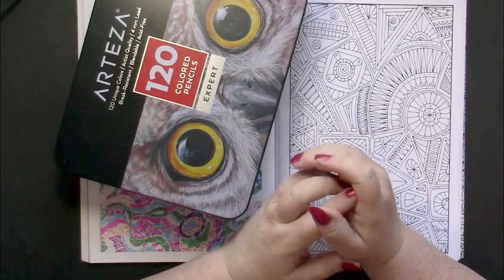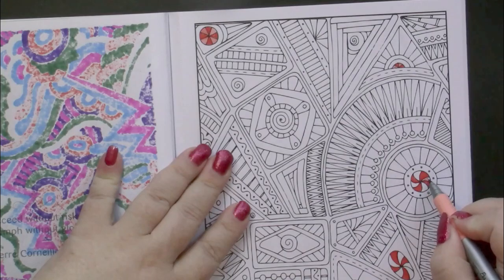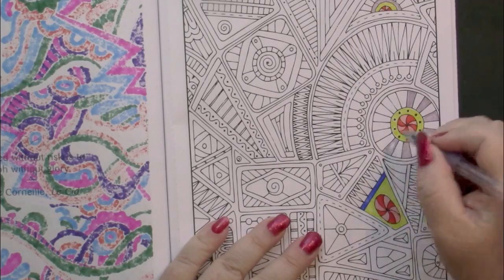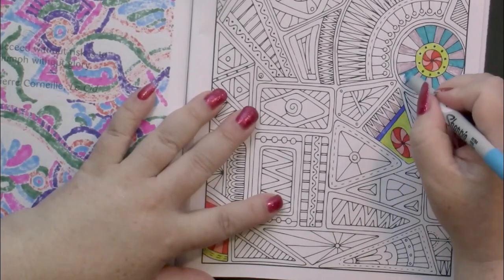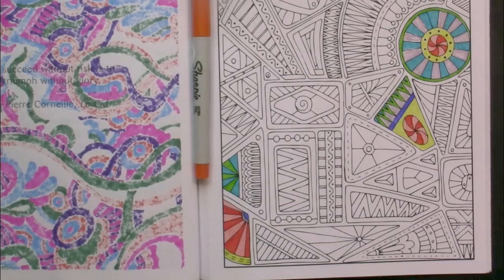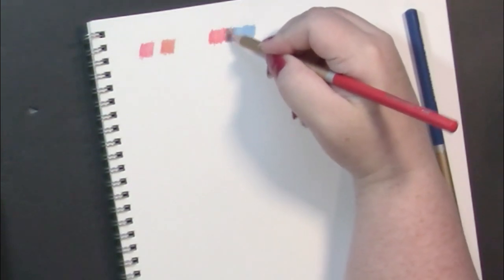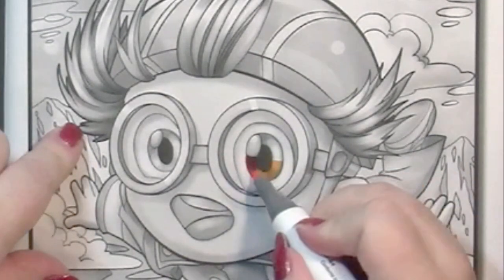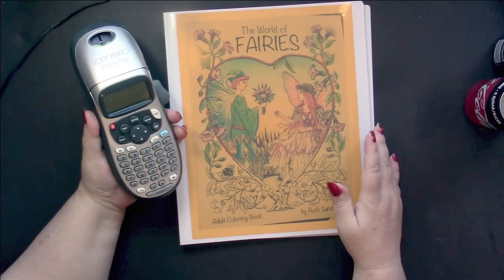Color & Chat Vlog #7 (Adult Coloring)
Links listed below.

My Wish List:
Coloring Books